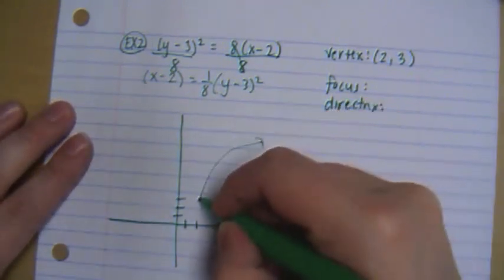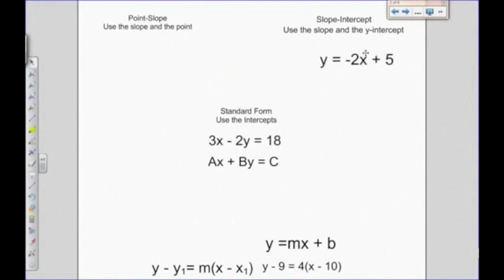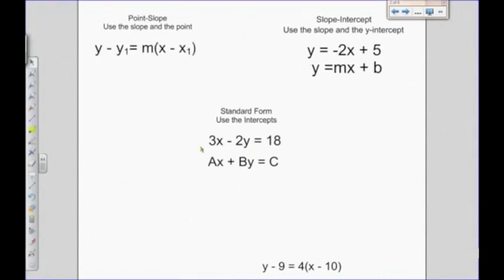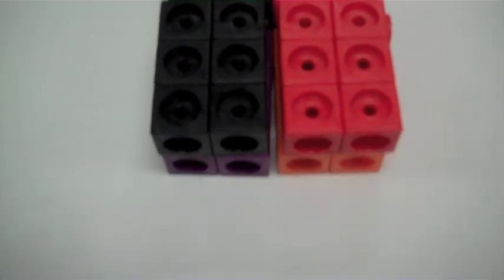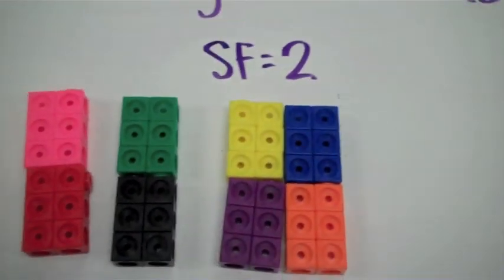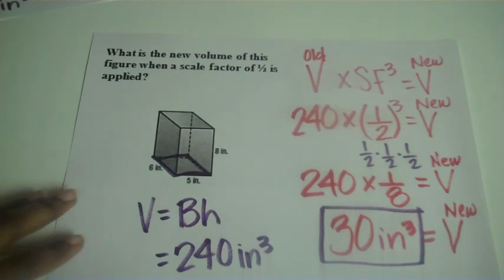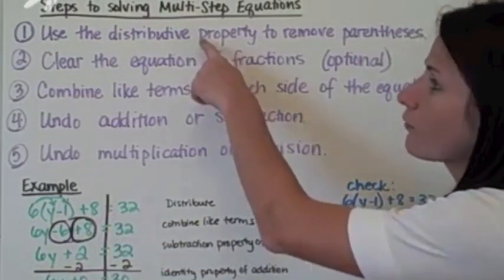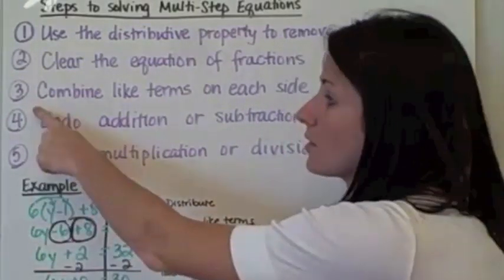Flipped Classroom Examples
Examples of Flipped Classrooms